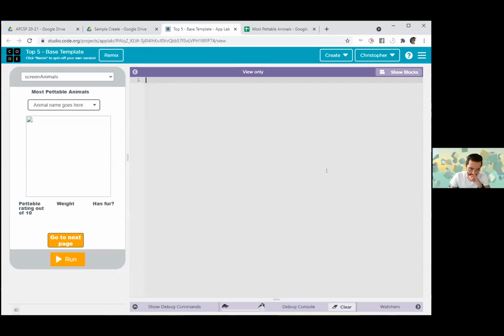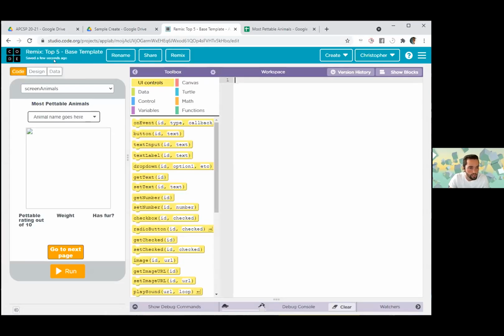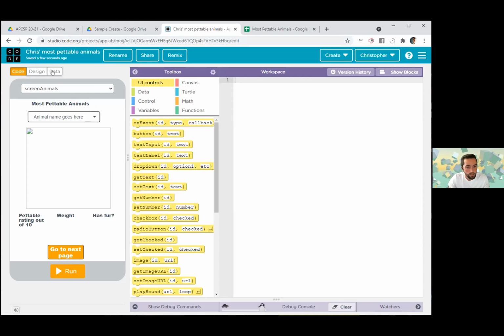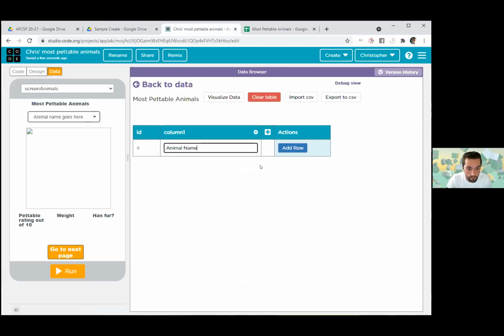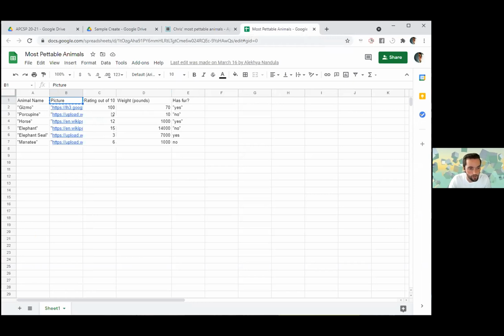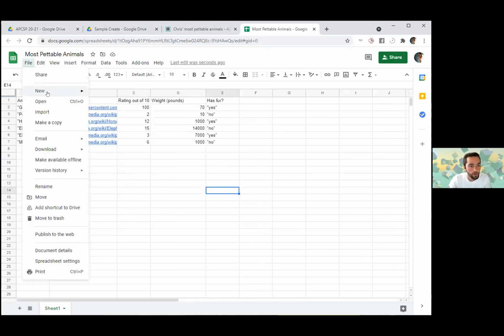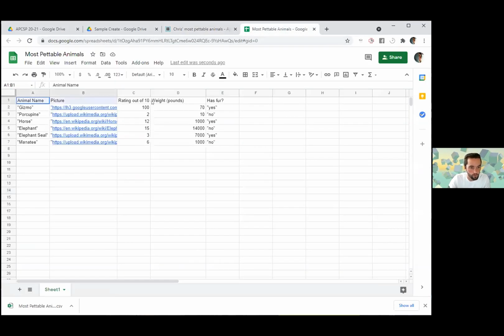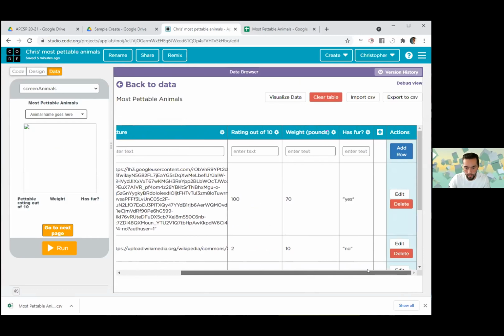Part 1: Remix Template and Importing Table Data